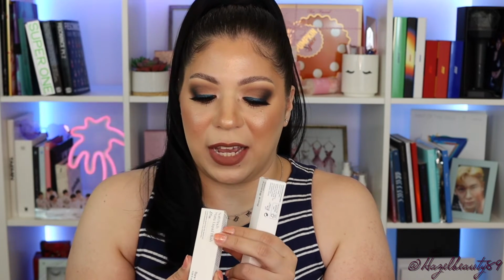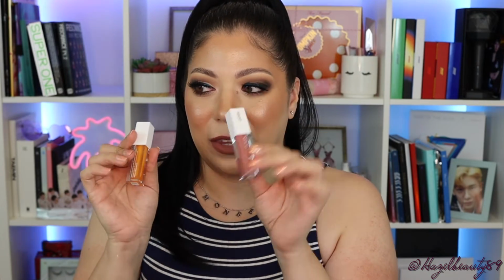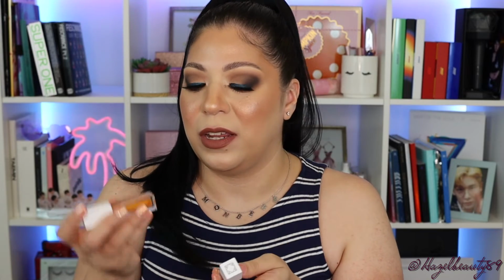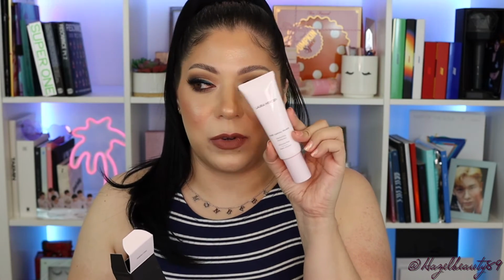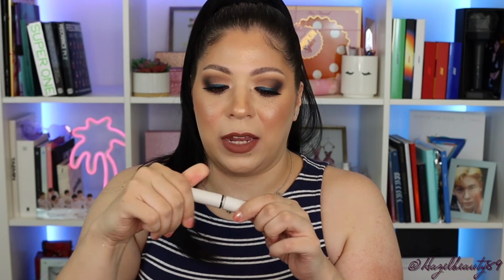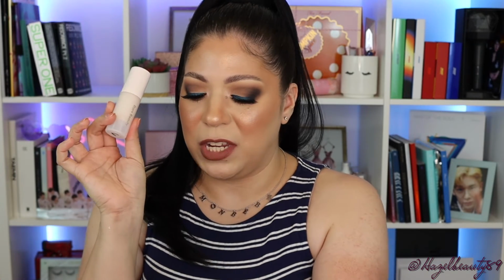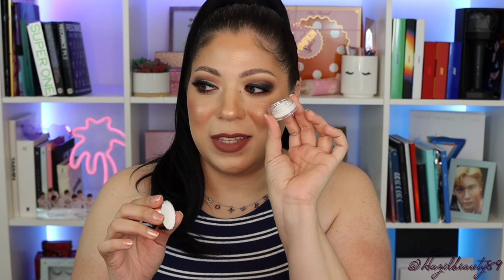HUGE SEPHORA & ULTA HAUL!! | Drugstore & High End | 2021 | Hazelbeauty89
HEY GUYS!! Feels good to be back! Hope you like or notice the new quality I just got a new camera so happy! Hope you guys enjoyed watching this makeup haul! I love watching these videos. Have you guys tried any of these products? What are your thoughts? Let me know! Leave in the comments if you want me to try anything in my next video! XO

Follow my friend Alondra!

DIRECT LINKS!

Colourpop ~ 5VERONICA at checkout!

Morphe Brushes ~ GLAMFAM199 at checkout!

Westcoast Lash Bar ~ HAZELBEAUTY10 at checkout!

~Music~

EQUIPMENT
Canon T8i
Umbrella lights from Amazon
Ringlight Amazon (Gifted)